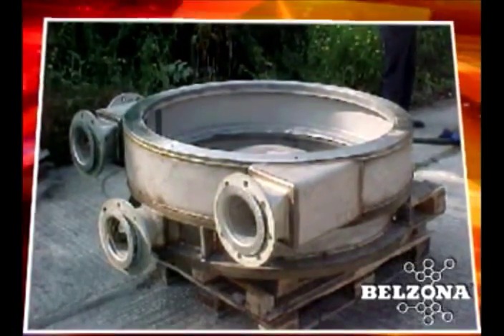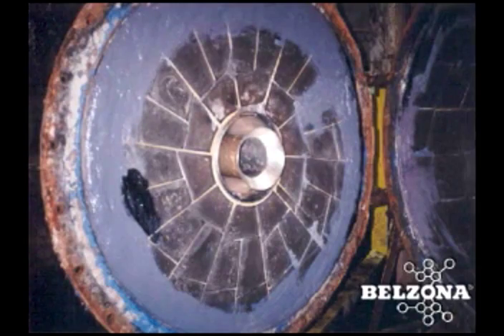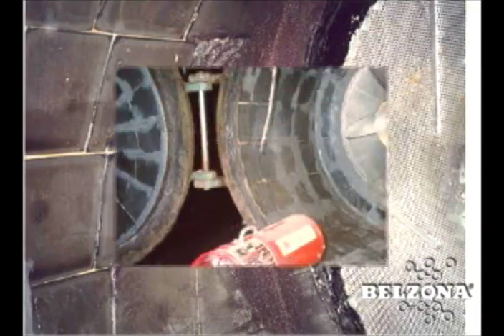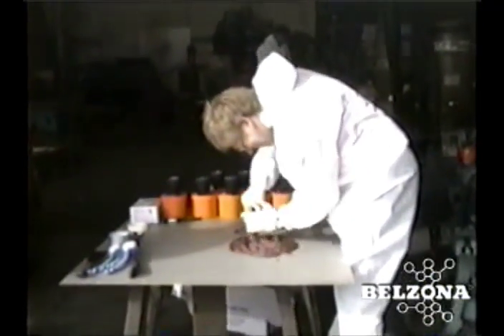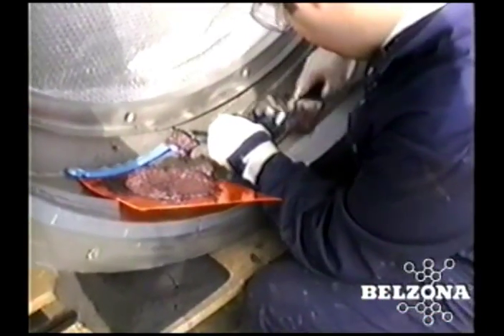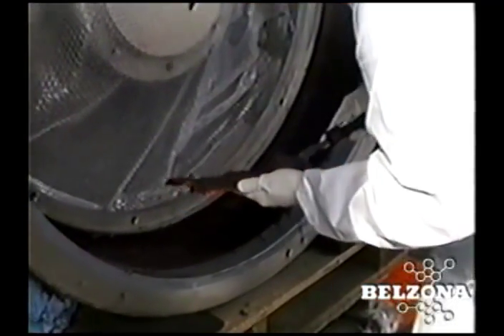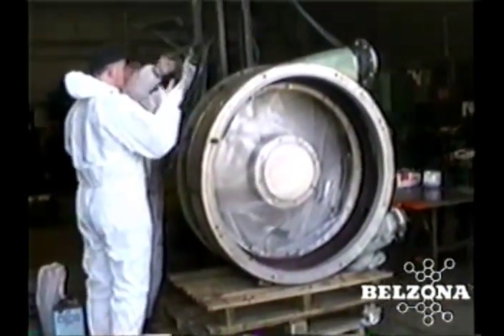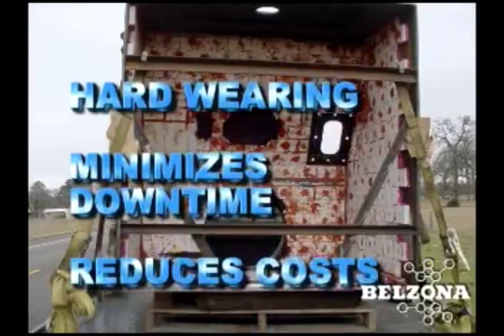Combisorter Wear Repair / Protection Solution - Belzona® - SHM